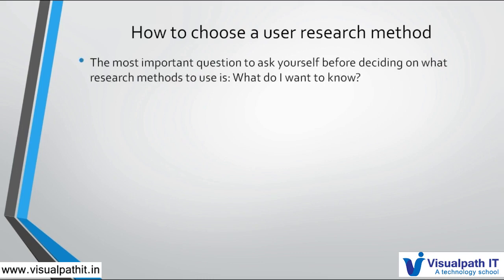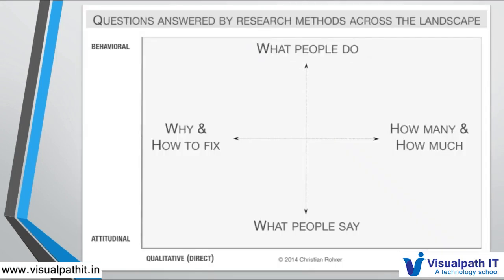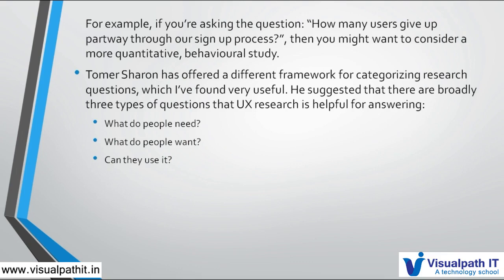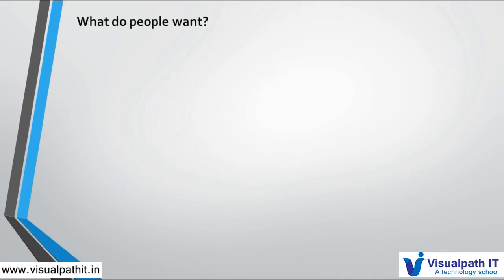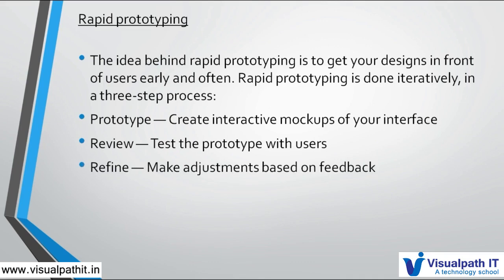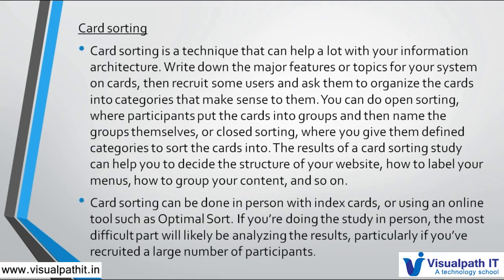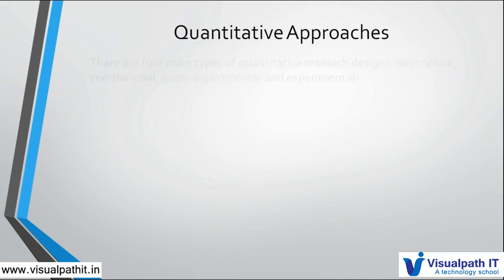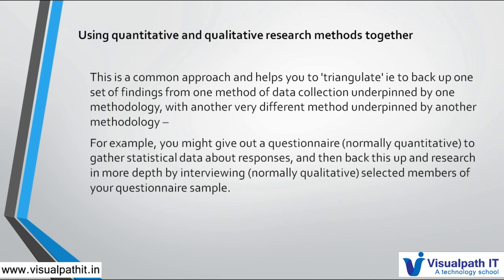Deciding what Information you need